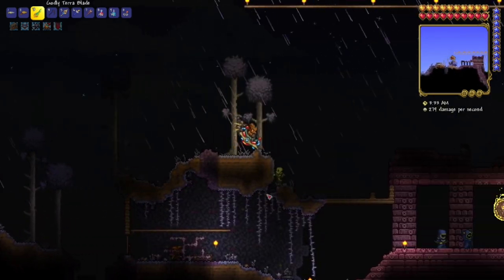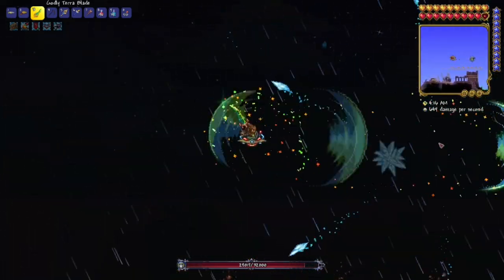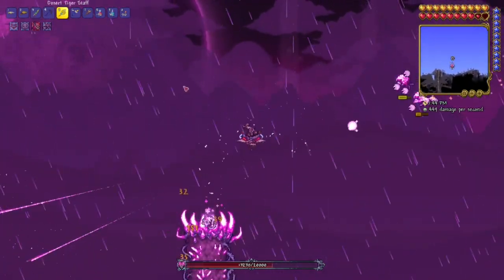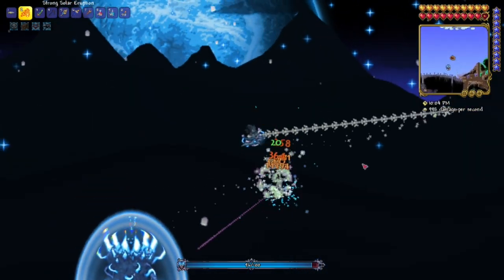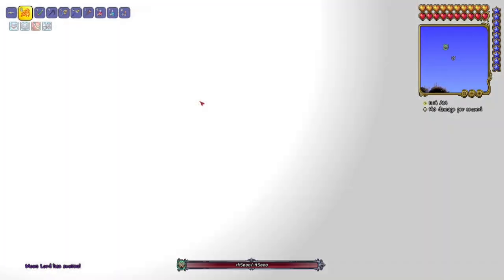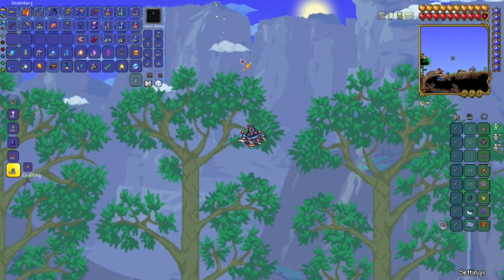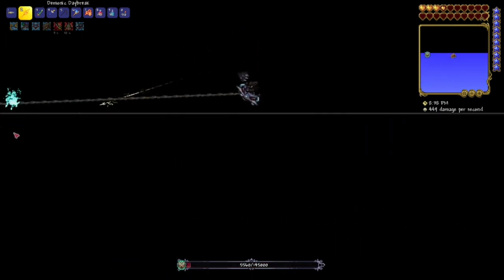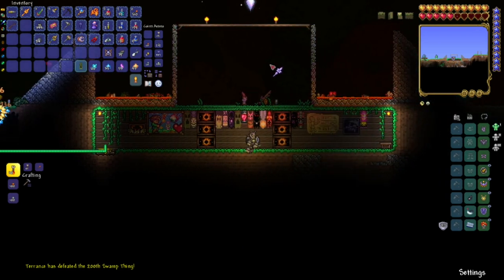I Beat Terraria for the First Time!